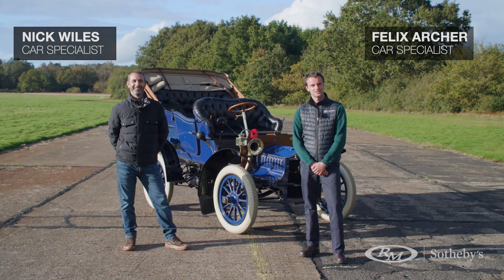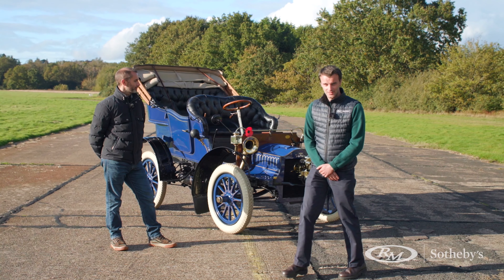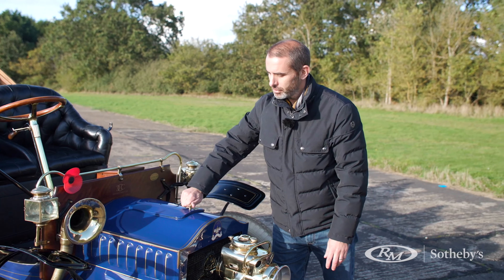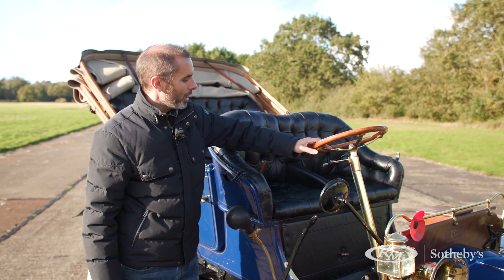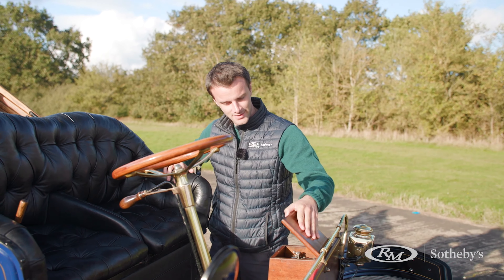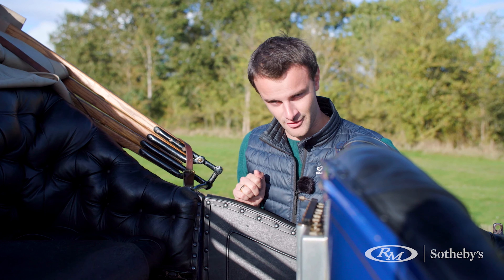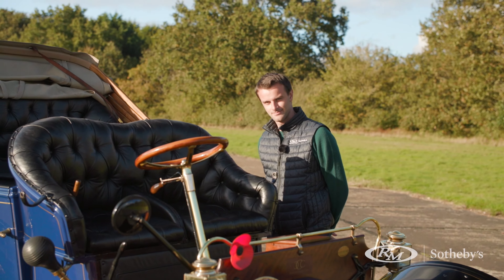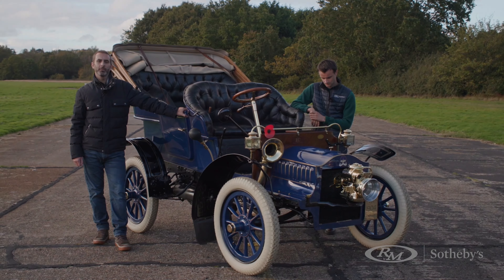RM Specialists Prepare a 1904 Cadillac Model F Four-Passenger Tourer for the London to Brighton Run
As hundreds prepare for the upcoming journey of the London to Brighton Veteran Car Run, watch as our specialists try and make ready this 1904 Cadillac Model F Four-Passenger Tourer to take on the longest-running motoring event of their lives!